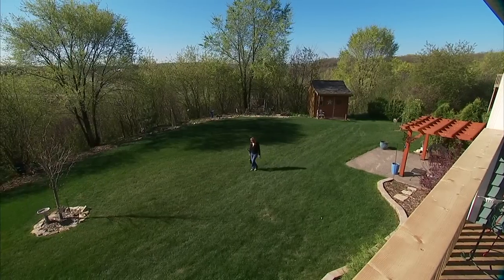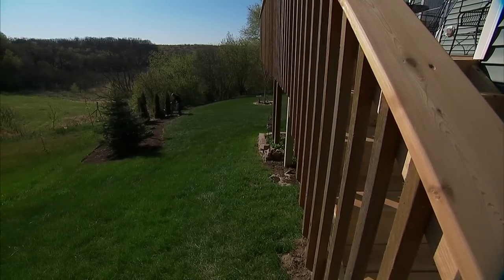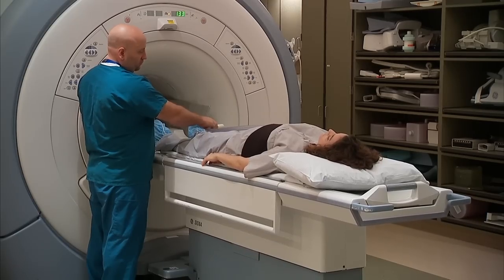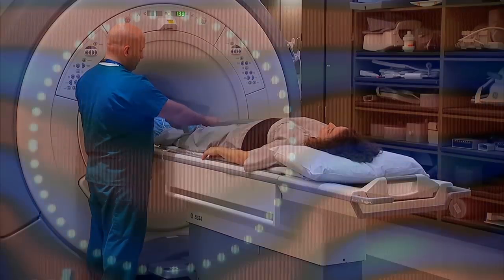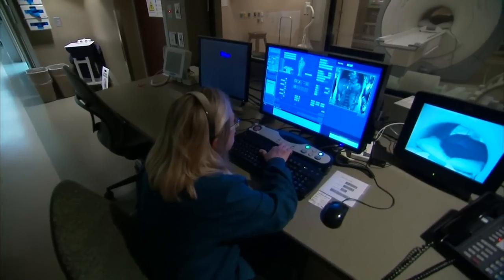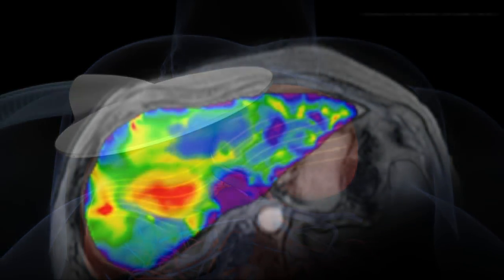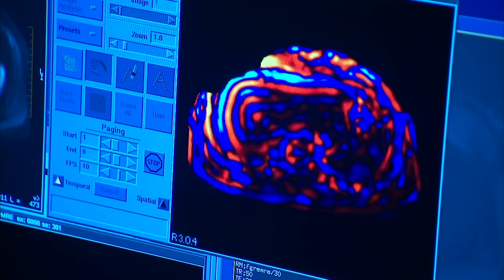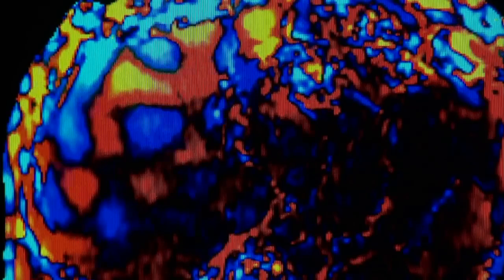MRE Magnetic Resonance Elastography - Mayo Clinic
Every year, thousands of people are diagnosed with liver diseases such as Hepatitis C. The virus causes the liver to become damaged and stiff through a process called fibrosis. The only way to test the liver for this issue is with a needle biopsy, which can be uncomfortable because it's invasive.  But now, Doctors at Mayo Clinic have developed new technology that allows doctors to determine the stiffness of the liver without needle sticks. It's called magnetic resonance elastography, and it's making treating liver disease easier and more effective for many patients.